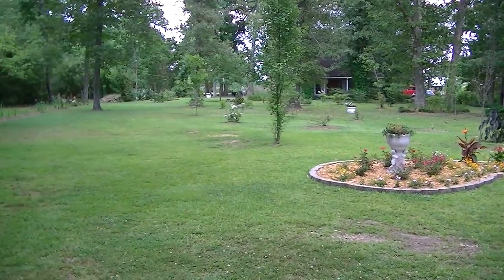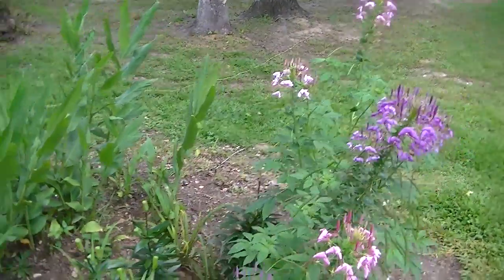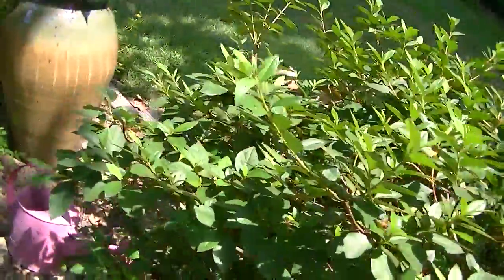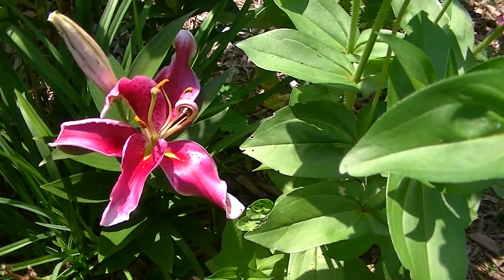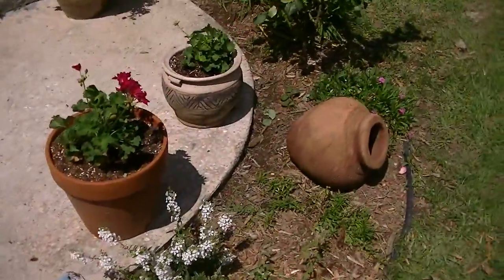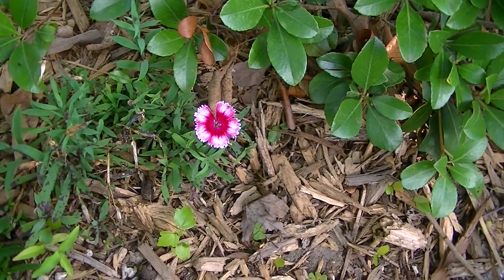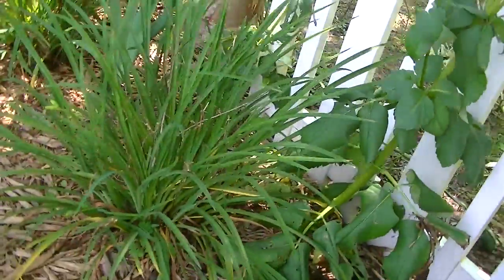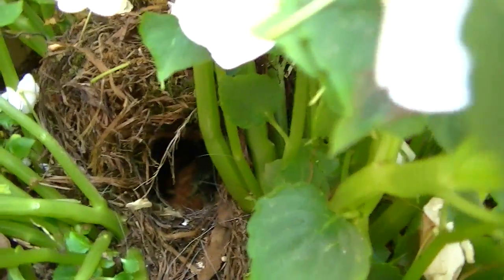Tour our Garden 5/20/12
This is a tour of our flower gardens.